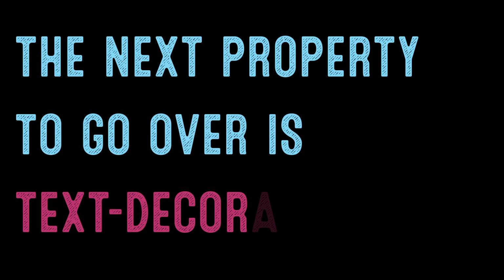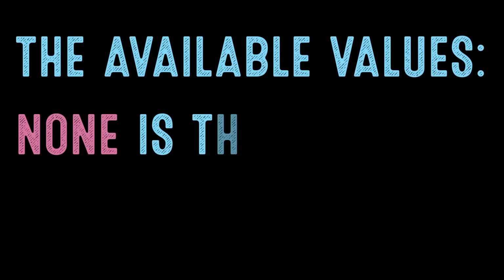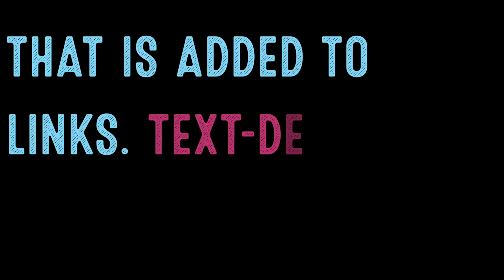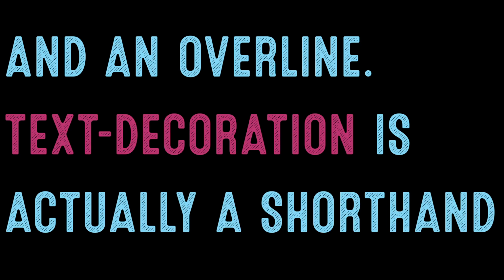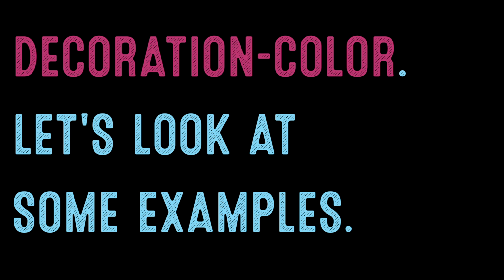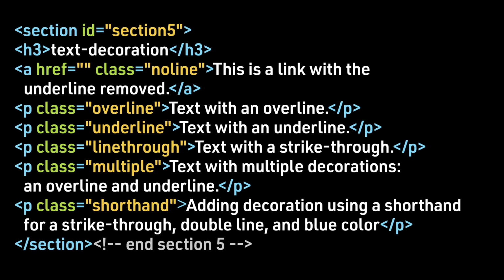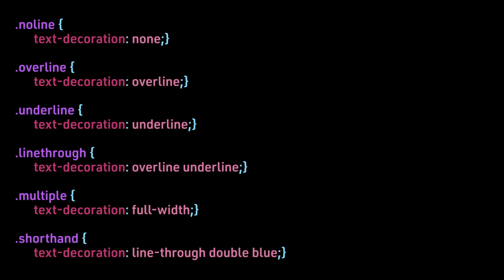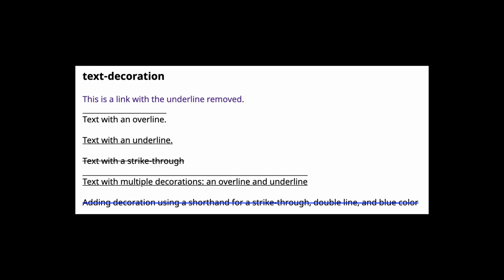Coding for Beginners: CSS Basics #72— How to Use the Text-Decoration Property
Text-decoration will add or remove available text decorations on your fonts like an underline.

Here are the available values:

none is the default and removes any text decorations already present

overline adds a text overline

underline adds an underline to the text

line-through adds a strikethrough over the text

The most common use of text-decoration is to remove the default underline that is added to links.

Text-decoration can accept multiple values. So for example you can add both an underline and an overline.

Text-decoration is actually a shorthand for text-decoration-line, text-decoration-style, and text-decoration-color.